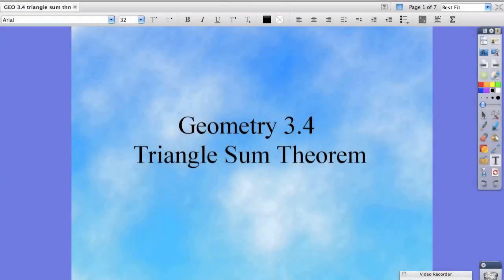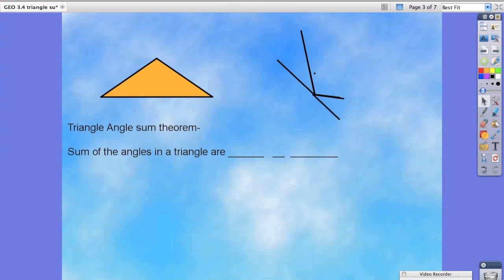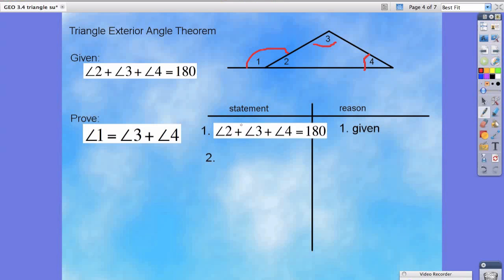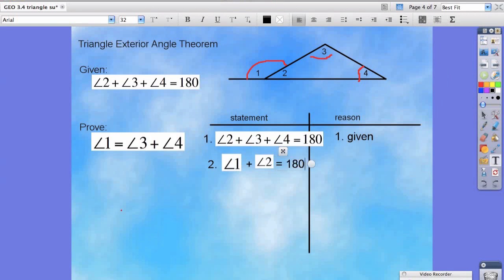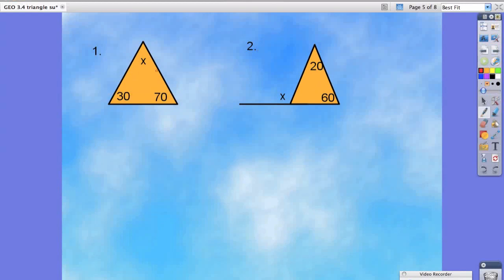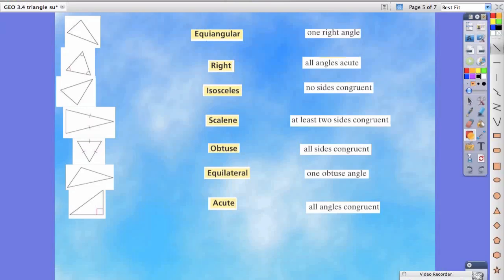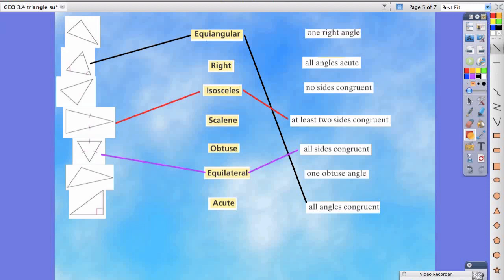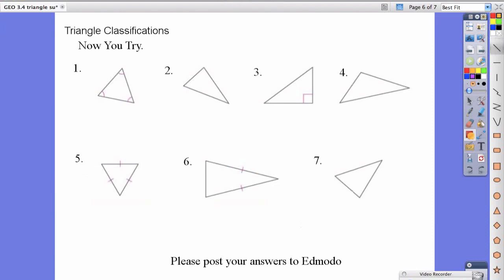Geometry Angle Sum Theorem.mov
This video will teach you how to calculate and prove angles using the triangle sum theorem and exterior angle theorem